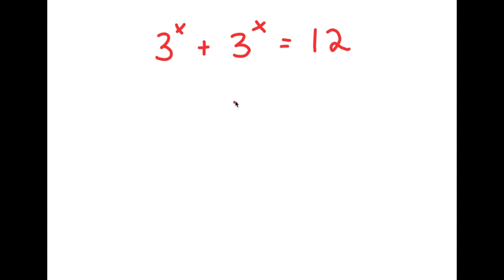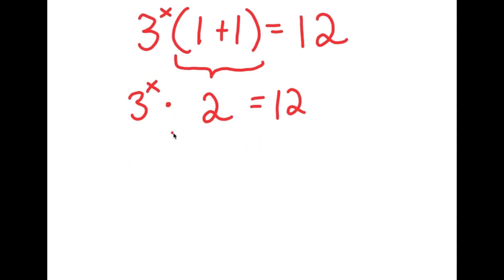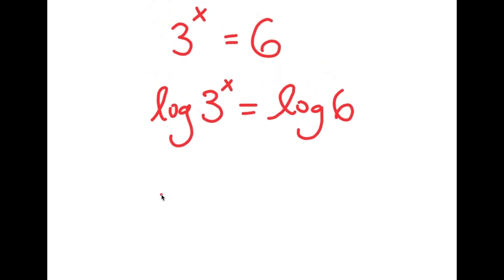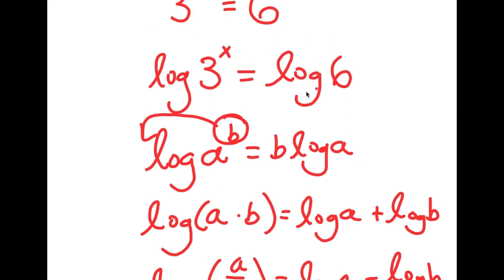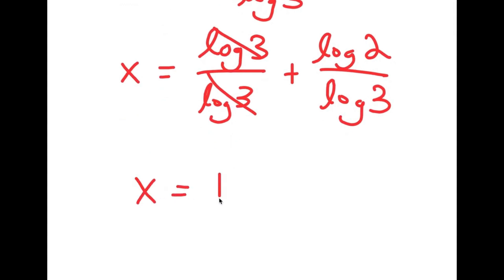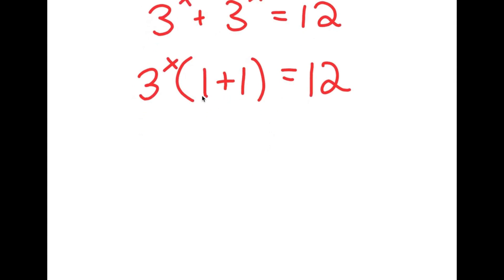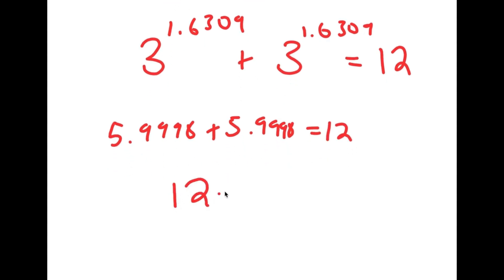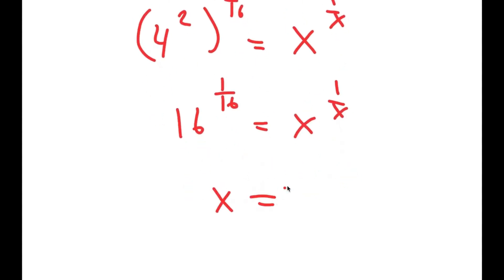A Simple Problem Thats Not So Simple | A Nice Exponential Equation